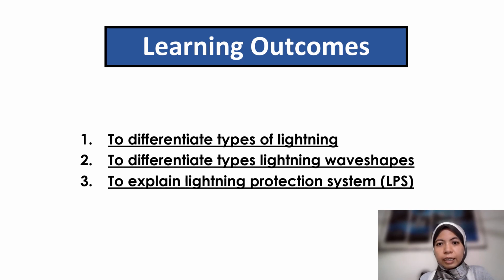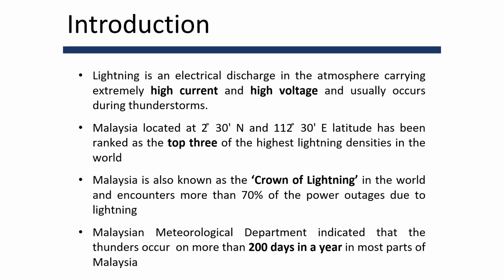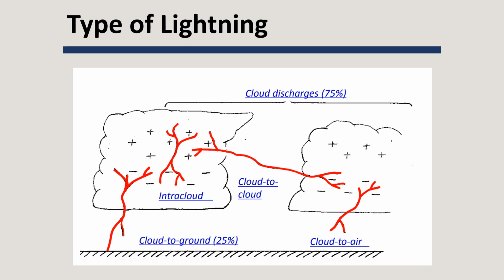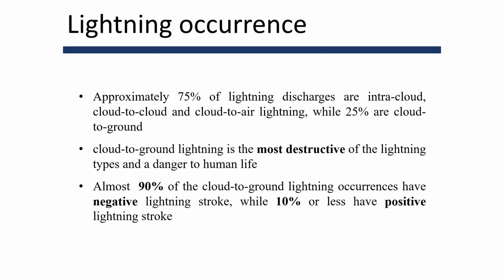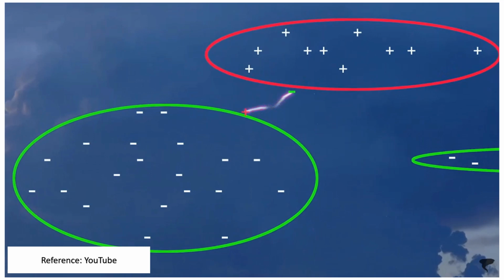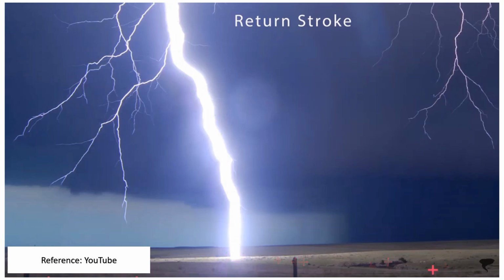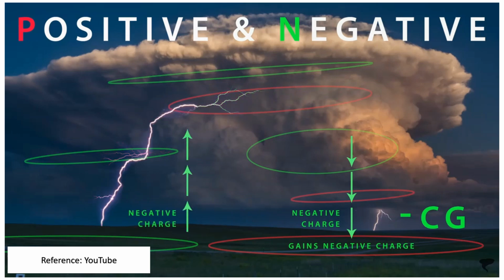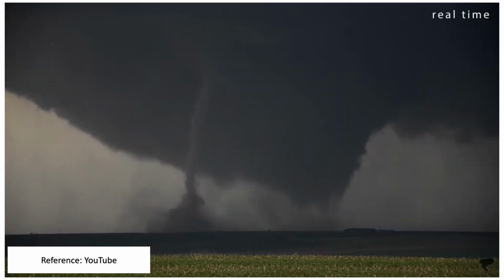Lightning KPT Part1video